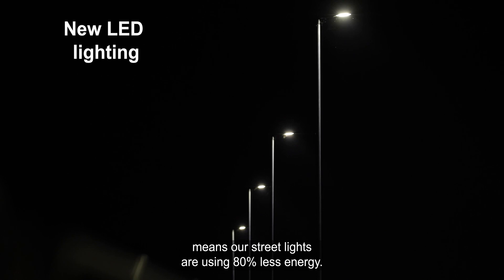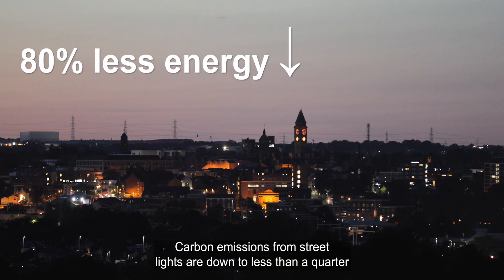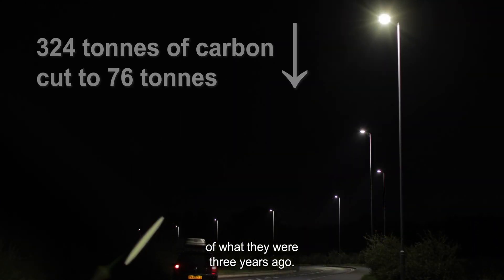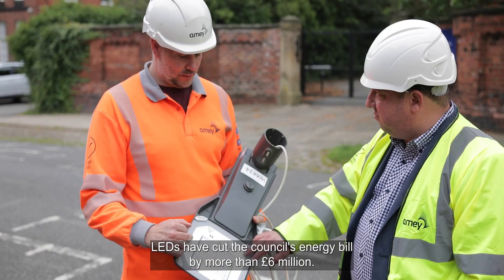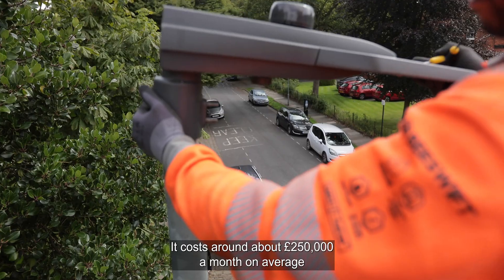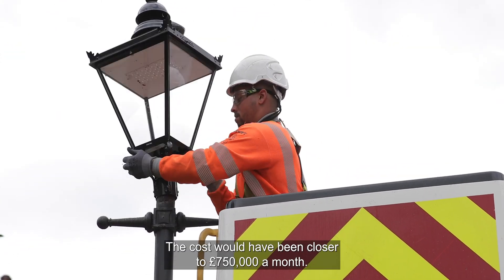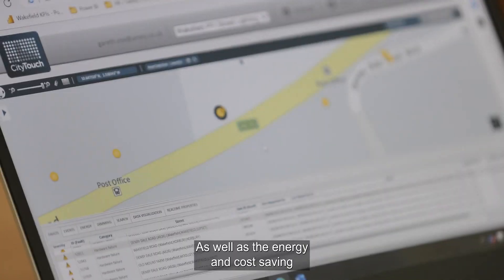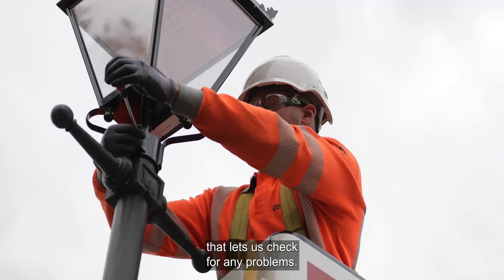Wakefield Council's LED street lighting programme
By switching more than 44,000 street lights to LEDs, Wakefield Council is saving money and reducing energy use and carbon emissions.